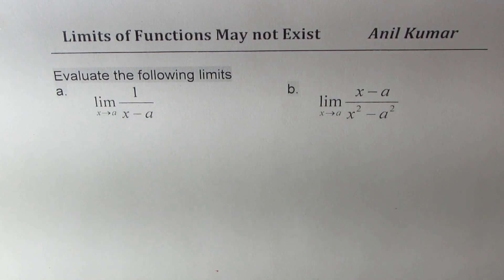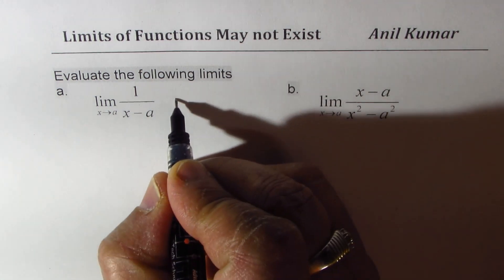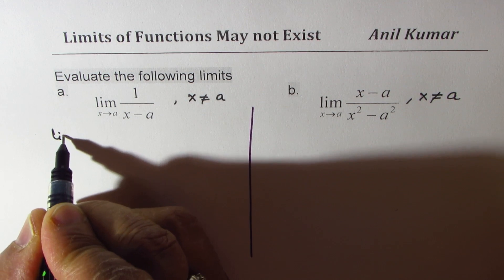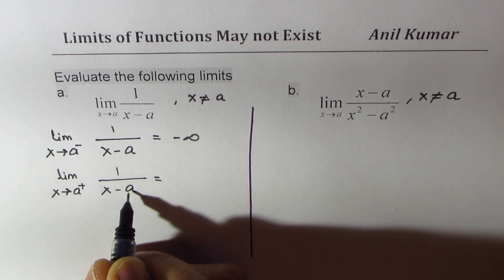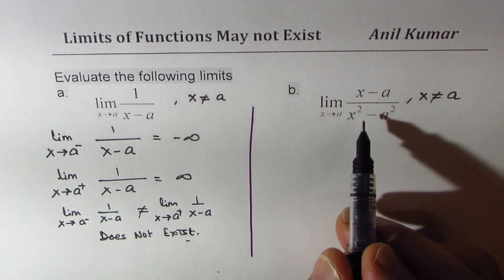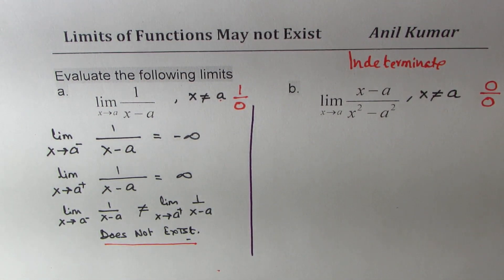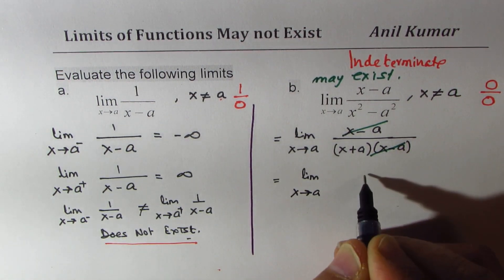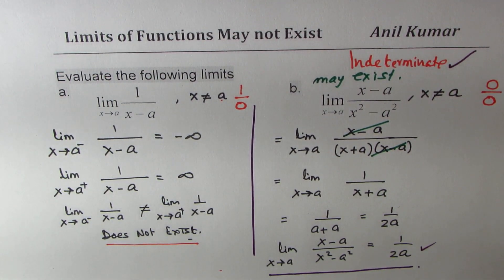Limits for Rational Functions May Exist